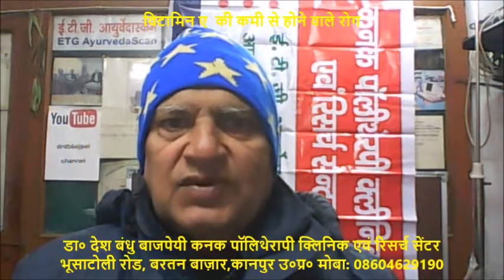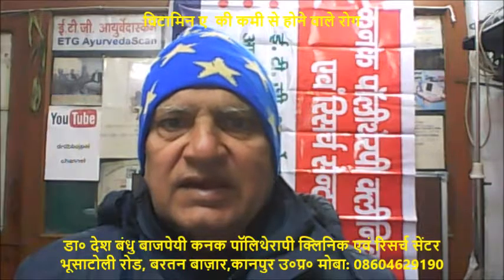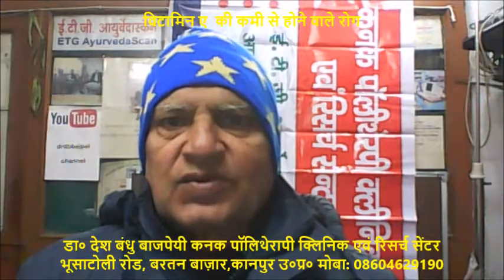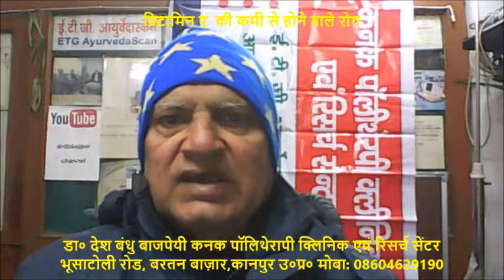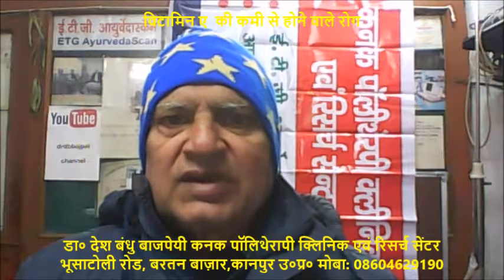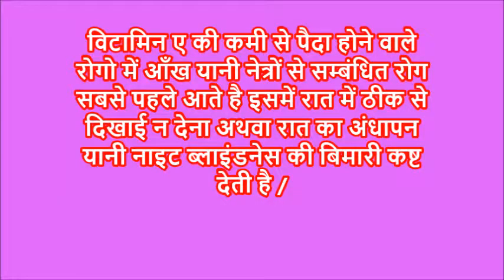विटामिन '' ए '' की कमी से पैदा होने वाले रोग : VITAMIN 'A' DEFICIENCY DISEASES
VITAMIN 'A' DEFICIENCY DISEASES

विटामिन ए की कमी से पैदा होने वाले रोगो में
आँख यानी नेत्रों से सम्बंधित रोग  सबसे पहले
आते है इसमें रात में ठीक से दिखाई न देना
अथवा रात का अंधापन यानी नाइट ब्लाइंडनेस
की बिमारी कष्ट देती है /

त्वचा का एक रोग ‘’फालिकुलर हाइपर केरेटोसिस’’
विटामिन ए की कमी से होता है इसमें चर्म यानी त्वचा
हार्ड यानी कडी हो जाती है और खुरदुरापन आ जाता है
यह बीमारी विटामिन ए की कमी से पैदा होती है /

‘’कंजक्टाइवा का सूखापन ‘’ , इसे ‘’जिरोसिस’’ भी कहते हैं
इस रोग में आँख को गीला रखने के लिए पैदा होने वाली नमी
विटामिन ए की कमी से जितना पैदा होना चाहिए , वह नहीं हो
पाती है इस सूखापन होने के कारण आँख या नेत्रों के नाजुक
अंगो में घिसाव पैदा होता है जिससे आँख खराब होती है और
कई तरह की आँख की बीमारिया पैदा हो जाती हैं /

KANAK POLYTHERAPY CLINIC & RESEARCH CENTER
67/70 BHUSATOLI ROAD, BARTAN BAZAR,
KANPUR  U.P. INDIA
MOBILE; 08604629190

Dr Desh Bandhu Bajpai,
B.M.S. Ayurvedacharya, M.D. Ph.D.
M.I.C.R. , Diplom-Homoeo [Germany]
C.R.C. [ Cardiovascular]

67/70, Bhusatoli Road, Bartan Bazar,
KANPUR U.P. India

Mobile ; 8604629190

Ayurveda & AYUSH Therapies
Diagnosis and Treatment available
Ayurveda Diagnosis Hi-tech
E.T.G. AyurvedaScan
Ayurved Blood Serum Test
Ayurveda Diagnosis Hi-tech
E.T.G. AyurvedaScan
Ayurved Urine Test